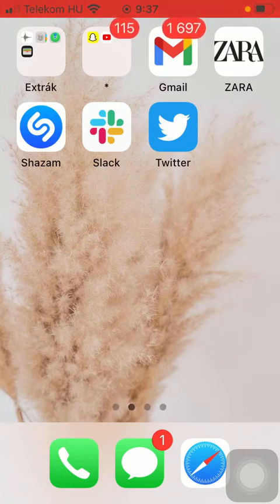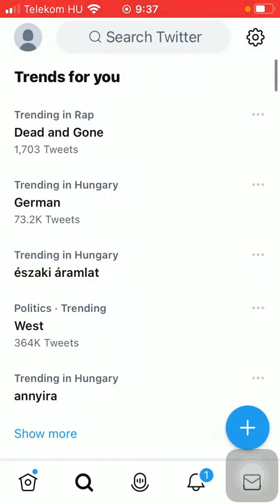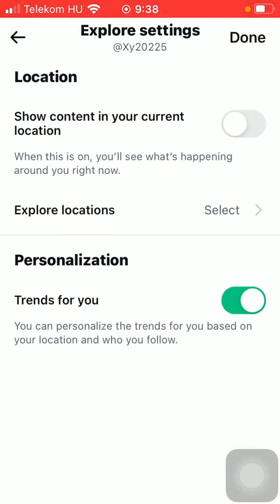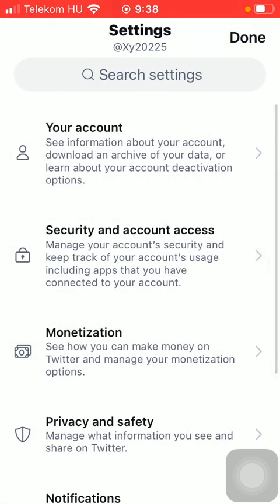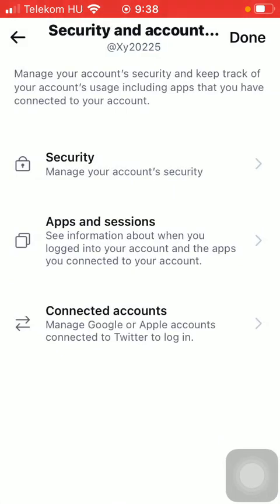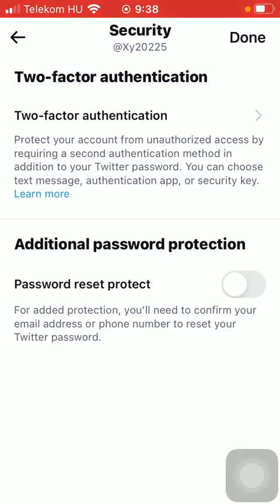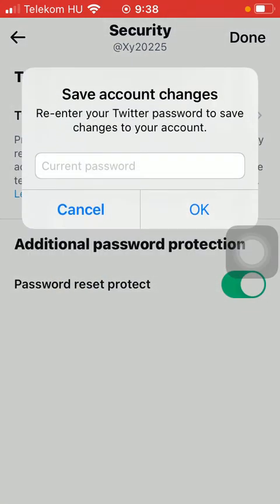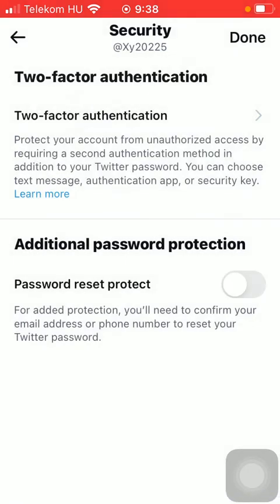How to turn on the password reset protect function on Twitter?